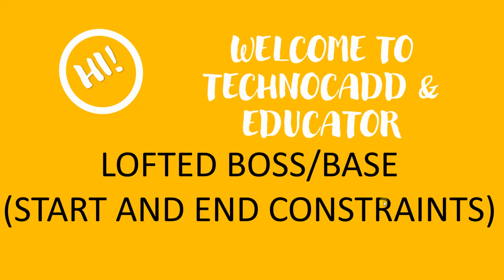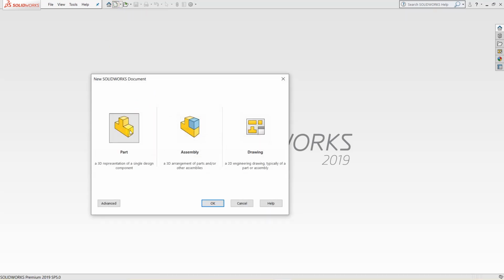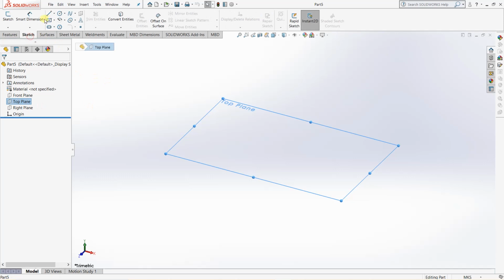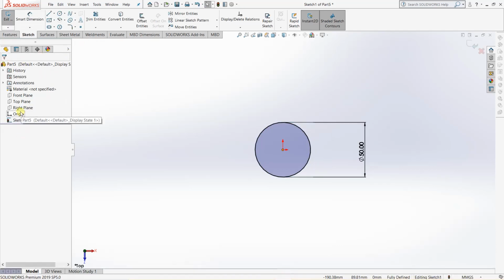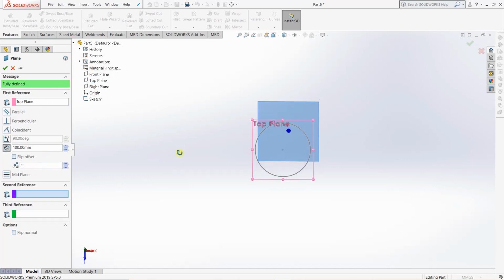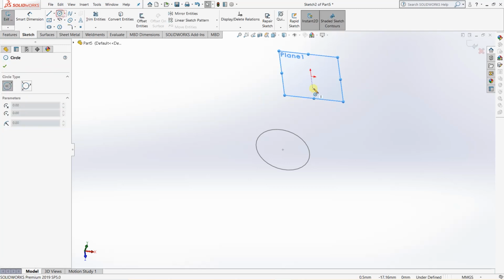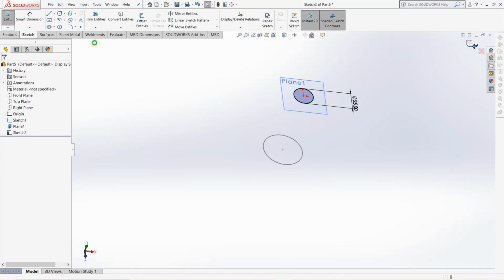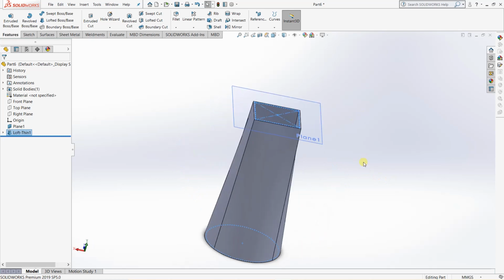How to use Loft command in Solidworks with "Start and End Constraints"?!(Beginners)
Hey CADers! Welcome to the second part of the Loft command in Solidworks!
You will learn how to make loft shape normal to the profile and also the use of direction vectors.
If not, do mention that in the comments section about what areas I can improve.
Thank You for your time. Have a great day!!